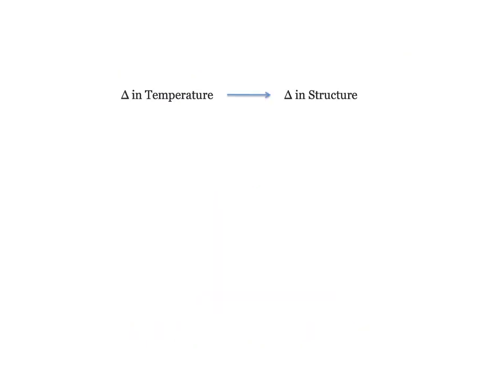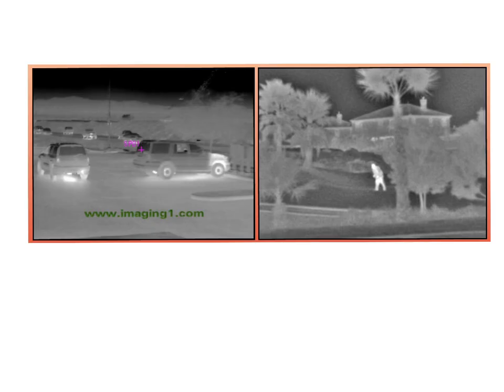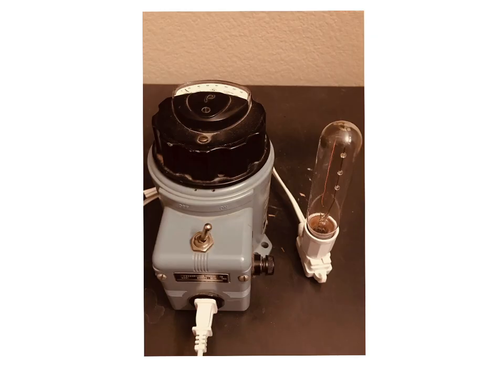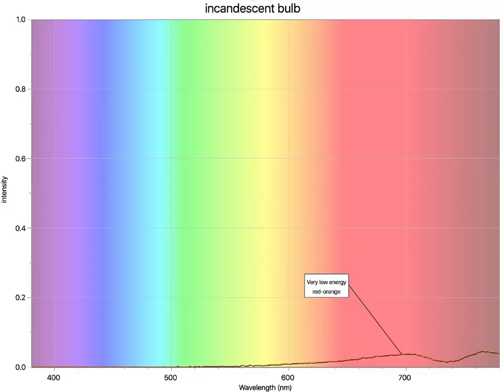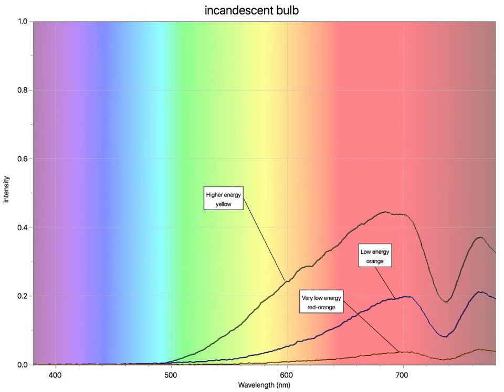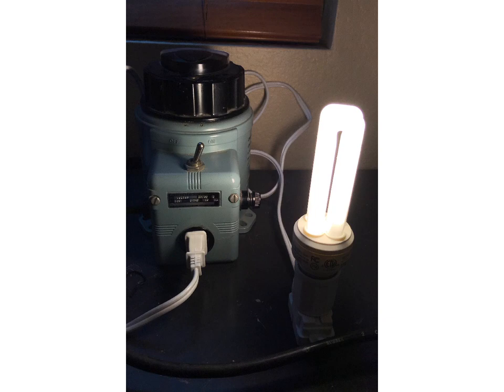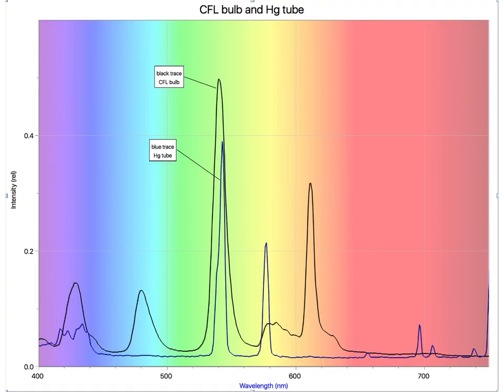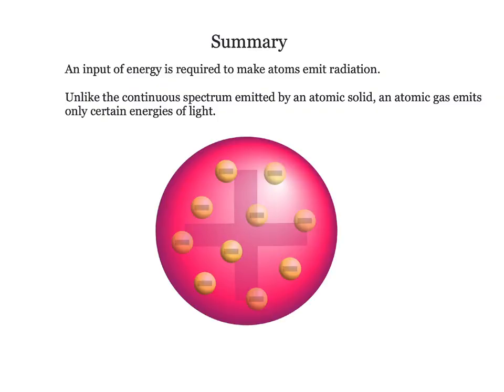Unit 10 - Thermal Energy, Radiation & Color (2019)-student version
thermal energy, radiation, & color with Larry Dukerich (2019)